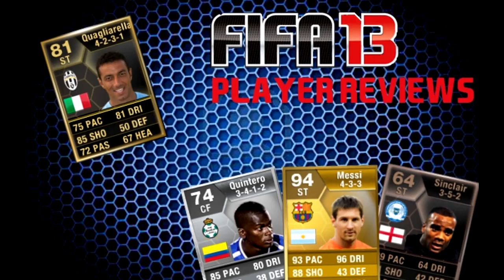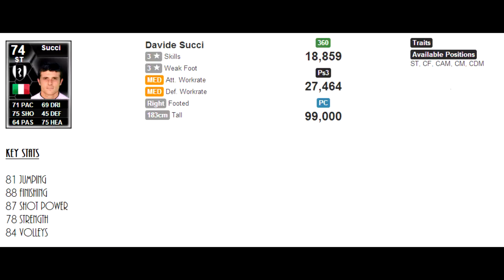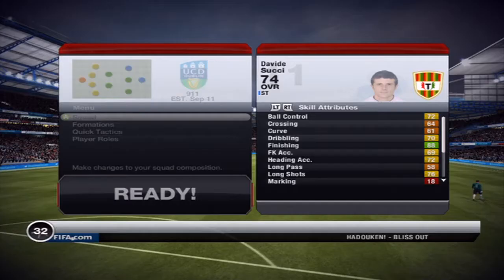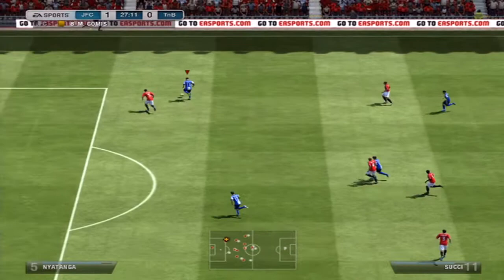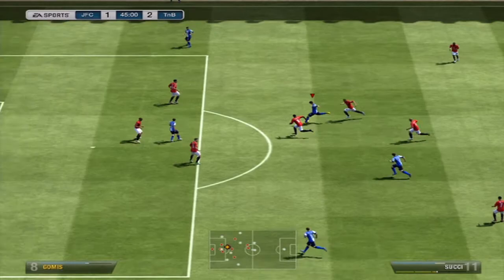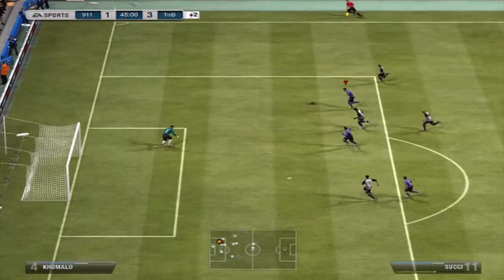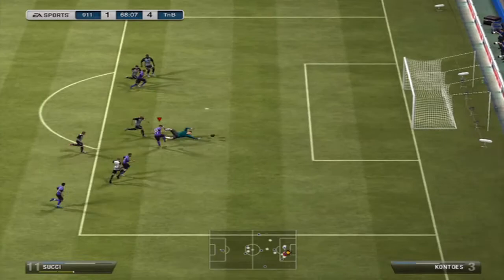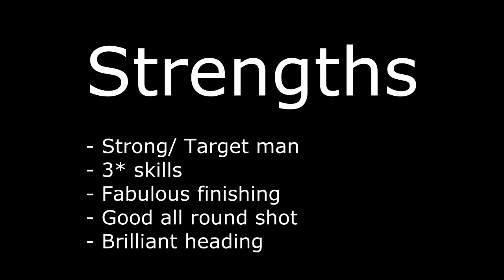FIFA 13 Player Reviews | IF Succi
The big man from Cesena gets a review!

Better than i expected tbh :) Play him as a target man and he'll shine for you. However, Gabbiadini is better.